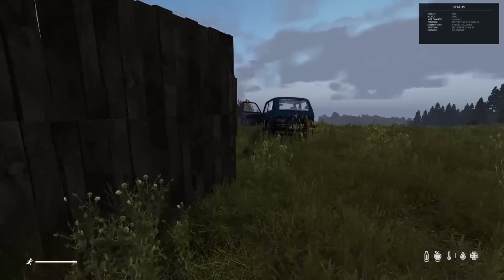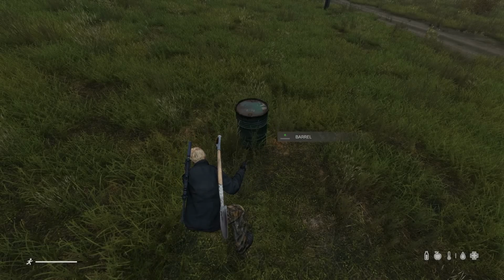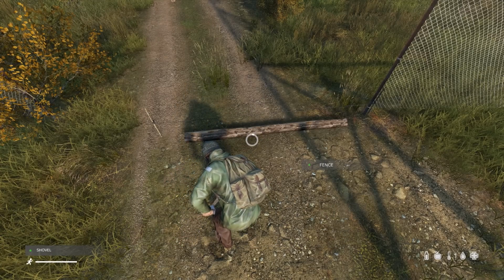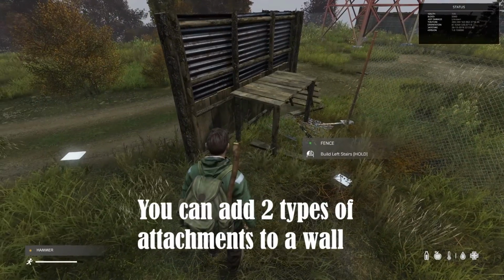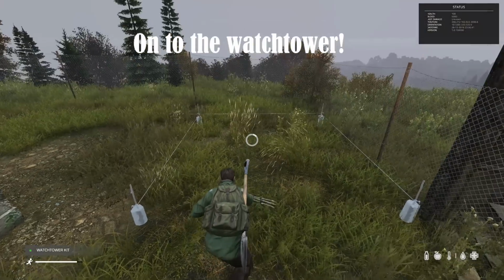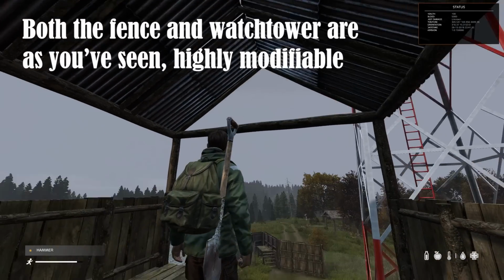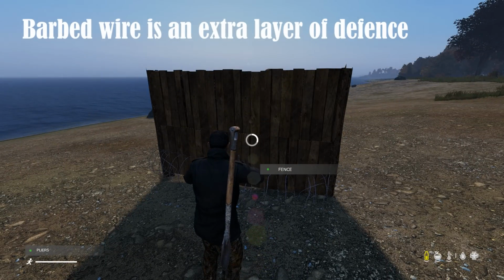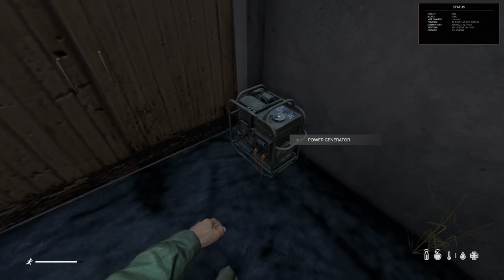DayZ Basebuilding & Electricity Guide - DayZ 1.0 Guides - Ep.3 - Beginners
Here are some DayZ beginner tips and tricks for Basebuilding. There is also another Give Away, it will end when I leave a pinned comment under the video and when the video after is released.